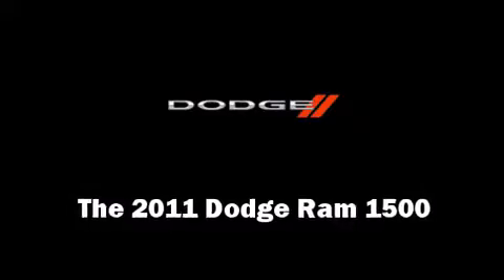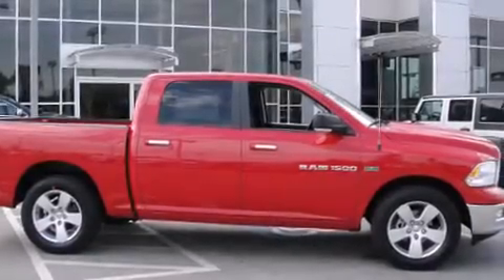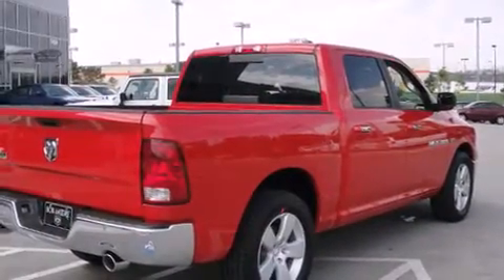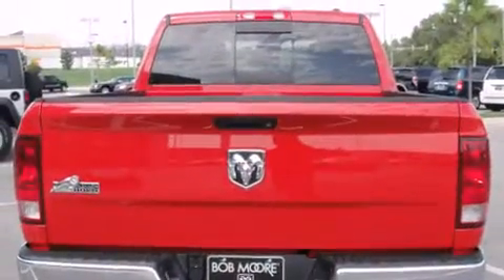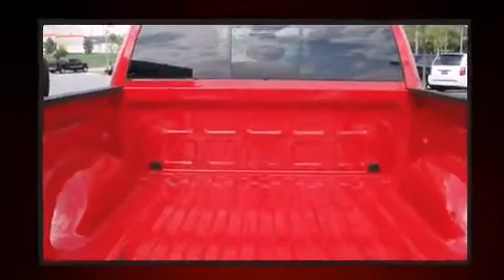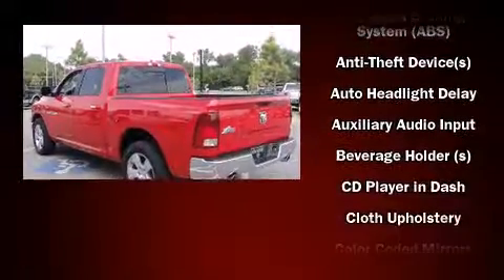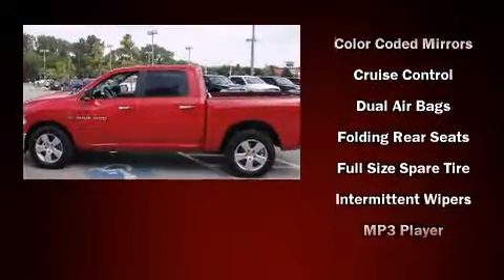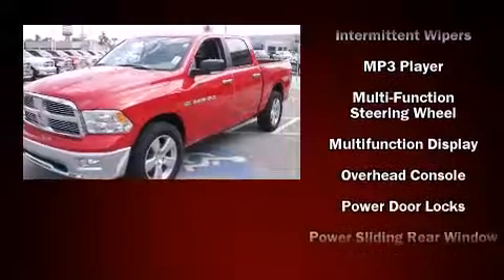2011 Dodge Ram Pickup 1500 Big Horn Crew Cab in Oklahoma City, OK 73132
The 2011 Dodge Ram 1500. It features an automatic transmission, rear-wheel drive, and a powerful 8 cylinder engine. Top features include front fog lights, tilt steering wheel, power door mirrors and heated door mirrors, power windows, remote keyless entry, cruise control, an overhead console, and air conditioning. Passengers are protected by various safety and security features, including: dual front impact airbags, head curtain airbags, traction control, a panic alarm, and 4 wheel disc brakes with ABS. Electronic stability control stands out as a technologically savvy innovation, keeping you better connected to the road. We'd love to show you this vehicle in person.